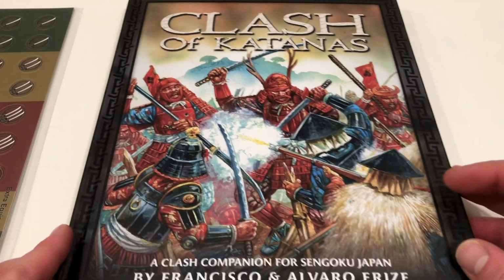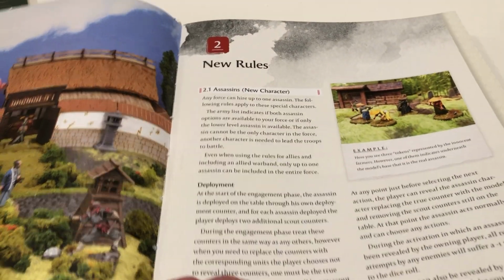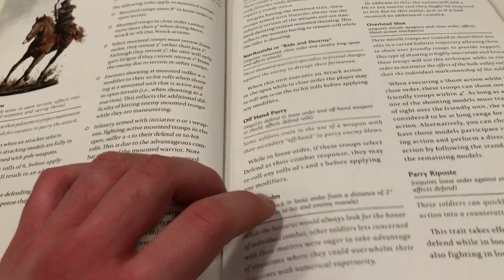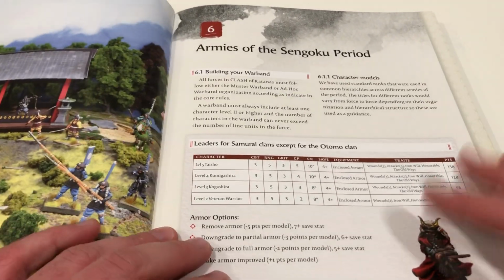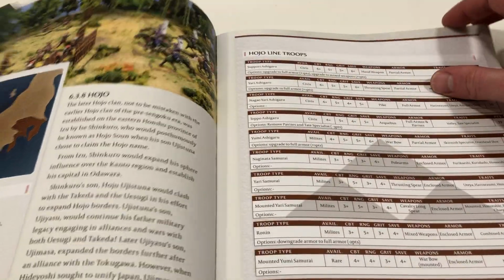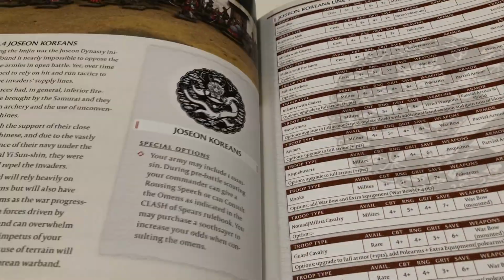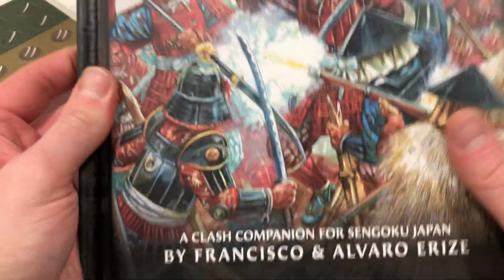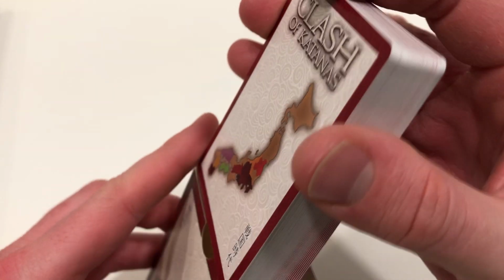Clash of Katanas Rulebook Flip Through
Hey everyone. We look at Clash of Katanas! The supplement book for the Japanese Sengoku Jidai - Japan's warring states period. You'll need the Clash of Spears rules to play, and you can find them for purchase

I don't have plans to do a full walkthrough of this one. But feel free to check out the Clash of Spears playlists if you're interested in seeing the full game.